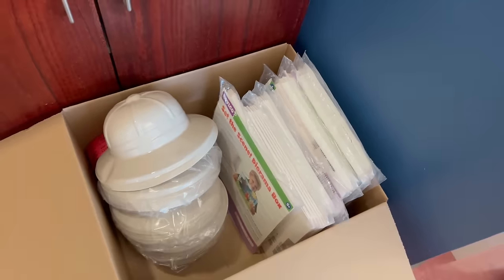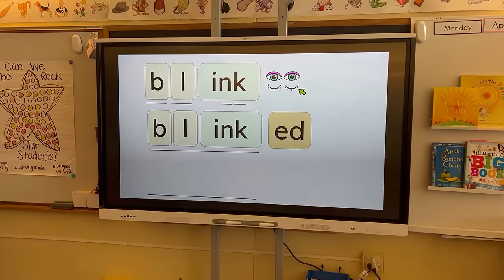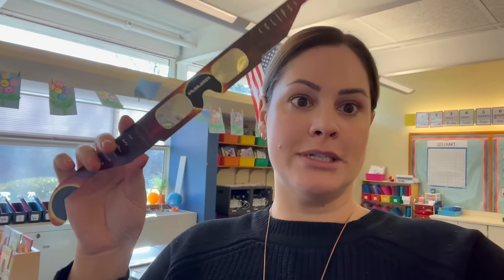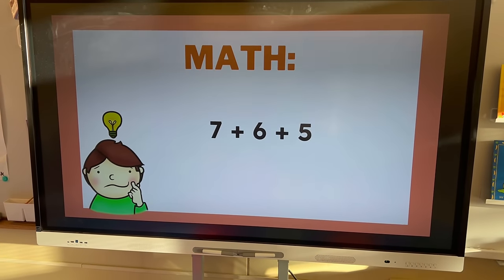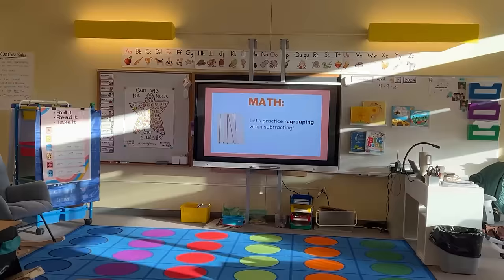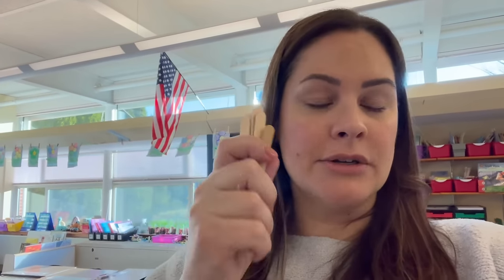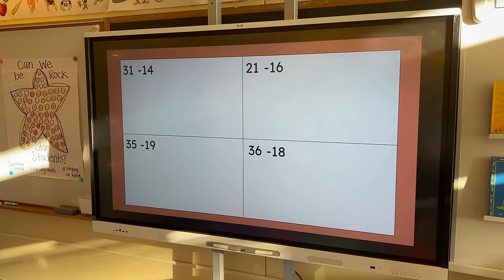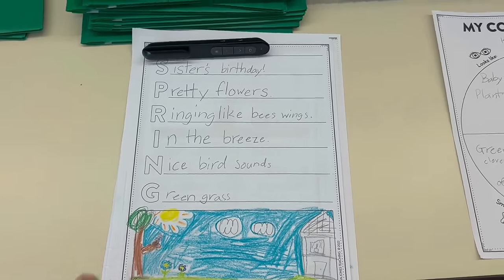Double Digit Subtraction with Regrouping (YIKES!), The Solar Eclipse, & Finishing Poetry Month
This week in first grade, we really dove into teaching double digit subtraction with regrouping. We also finished writing all sorts of fun poems for our poetry books and we had fun experiencing a solar eclipse together. Just click play to see more!

Happy teaching,
Susan Jones